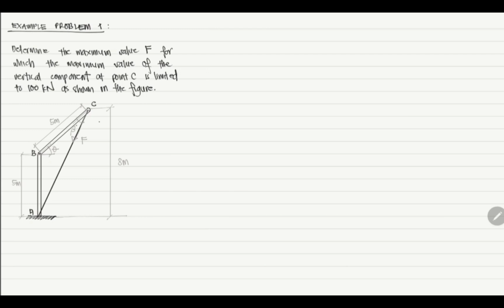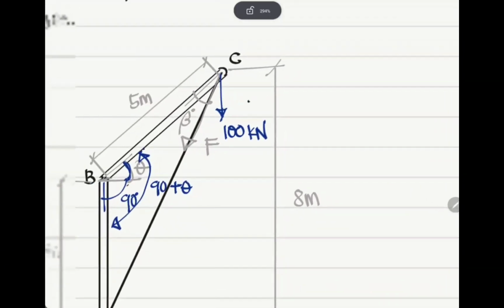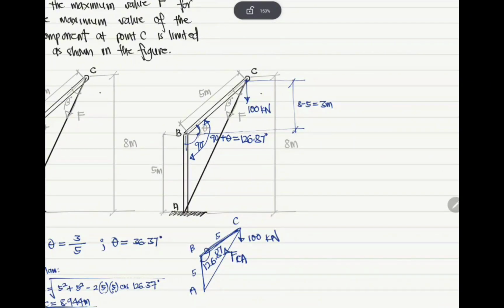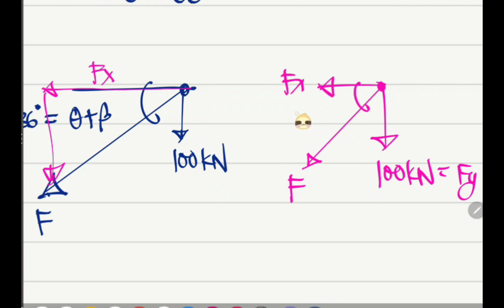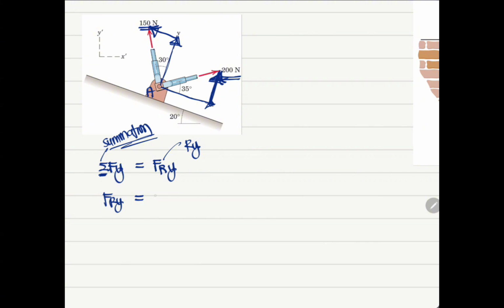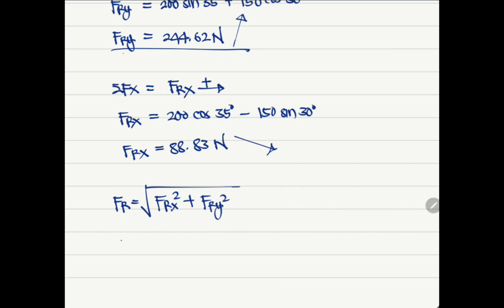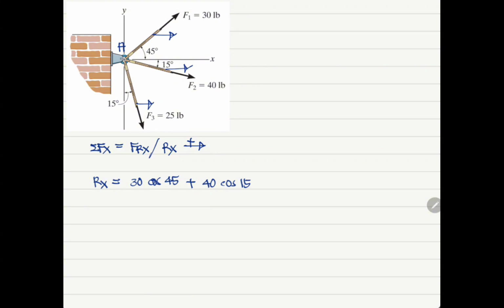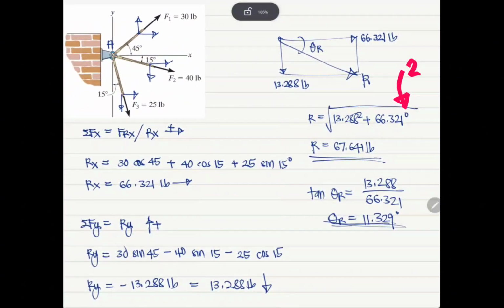Resultant - Additional Examples